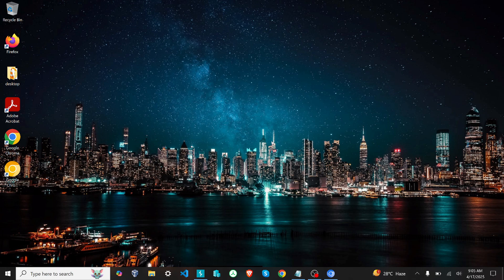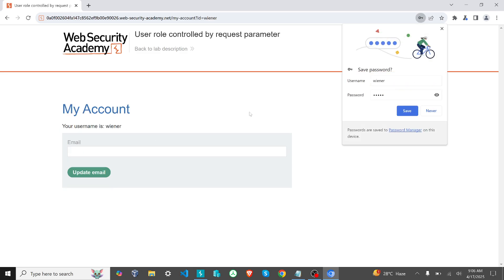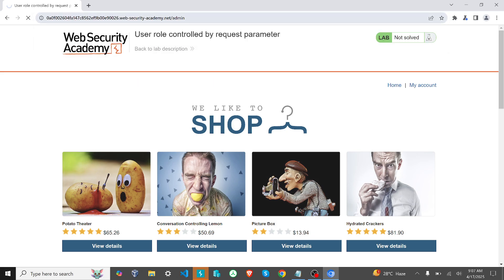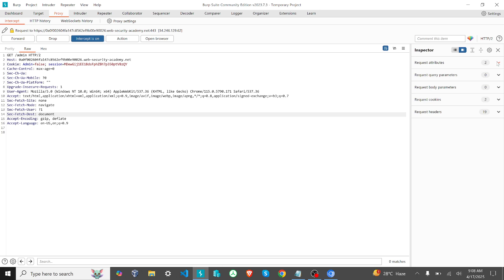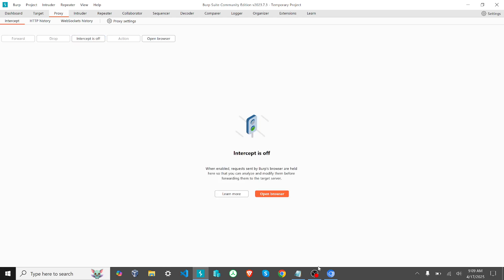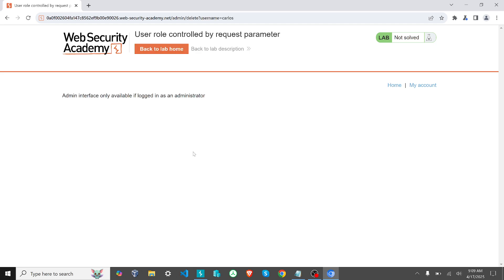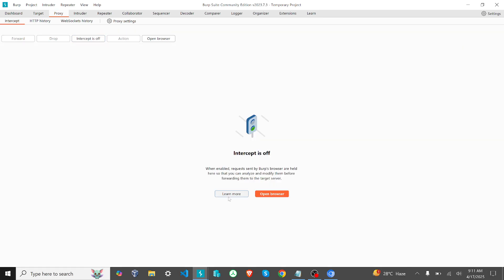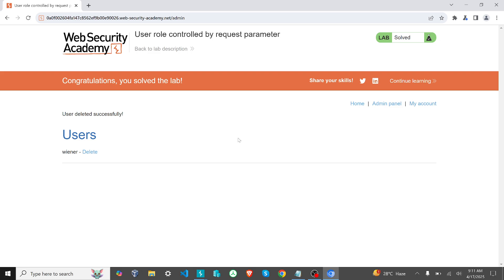How I hacked this website to become administrator??!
Hello Folks,

Watch this hands-on demo where I showcase a real-world example of Vertical Privilege Escalation—gaining unauthorized admin access due to Broken Access Control vulnerabilities. Learn how attackers exploit flawed permission checks and what you can do to prevent it!

Cybersecurity Enthusiasts

🎯 Don’t just learn theory—see the exploit in action!